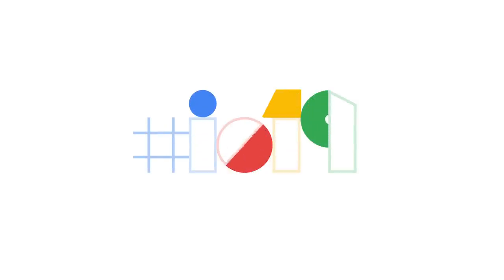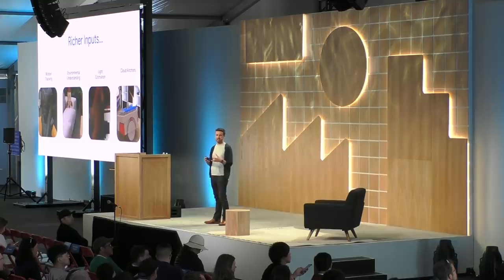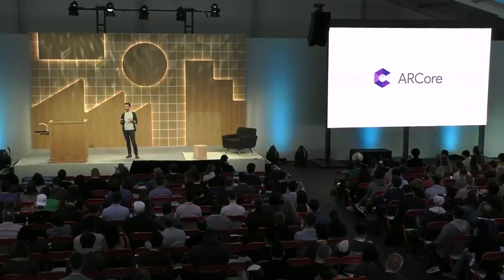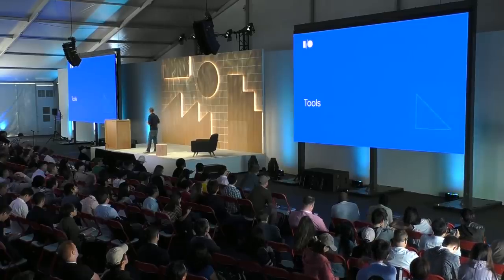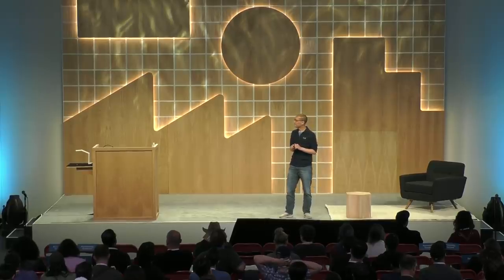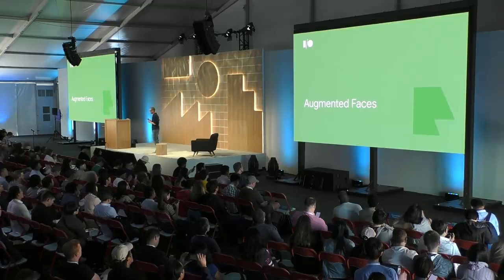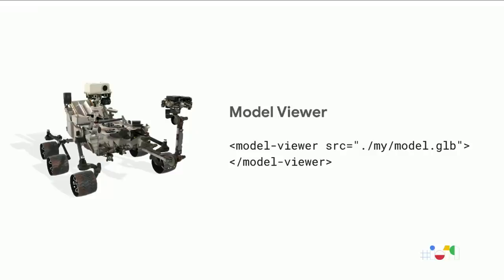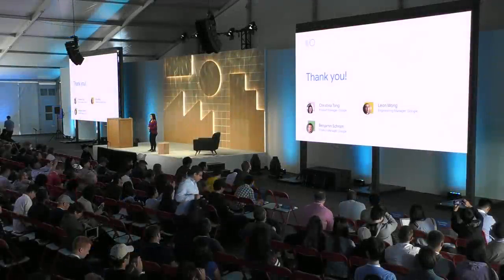What’s New in ARCore (Google I/O'19)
This session is a technical deep-dive into the newest AR features, how they work in each environment, and what opportunities they unlock for your users.

Speaker(s): Benjamin Schrom, Leon Wong, Christina Tong

TDC095 event: Google I/O 2019; re_ty: Publish; product: ARCore - General; fullname: Christina Tong;